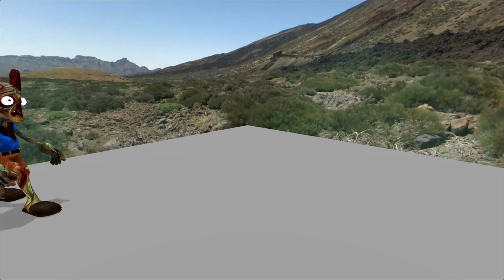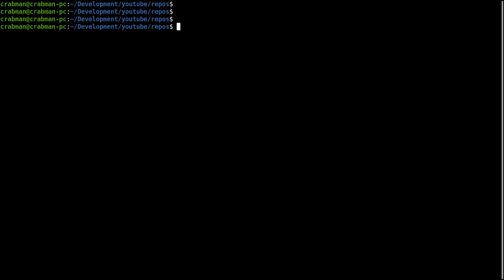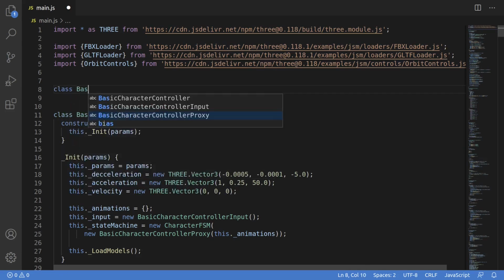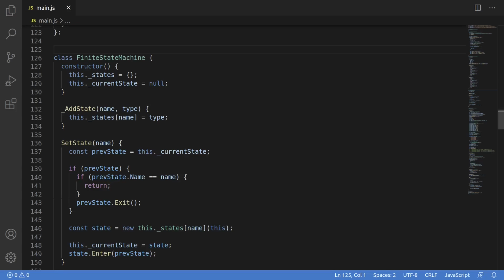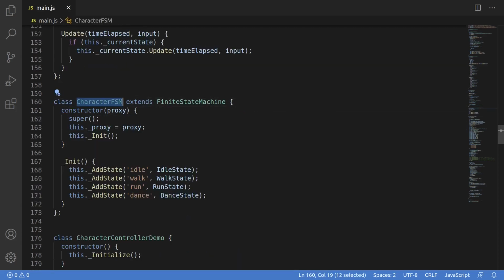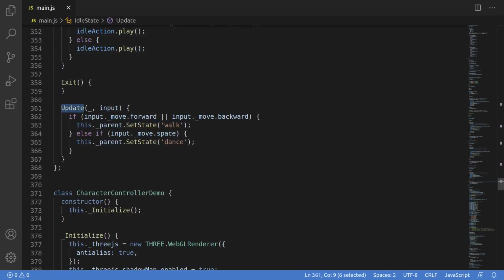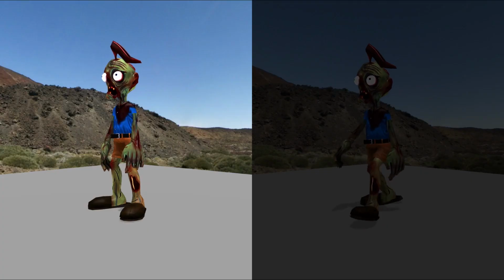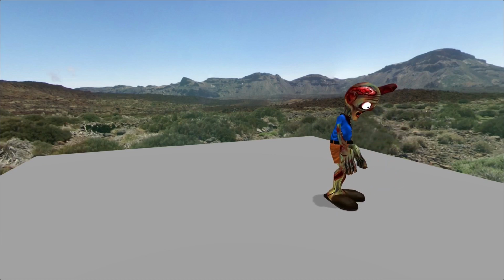Simple Character Controller (using Three.js/JavaScript)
In this project we're building out a simple character controller in three.js and JavaScript, using a finite state machine. The goal here is to build a little controller for characters in game that can conceivably be drop-in ready and used for third person movement in projects. We'll support a variety of movements and show how to seamlessly transition between them.

This is part of a series of Three.js tutorials aimed at beginners, teaching you the basics from the ground up. We've covered quite a bit in this beginners course, beginning with simple worlds and moving on to adding characters and objects. This project should get you start on adding simple player driven, or AI driven, characters using this basic character controller.

The three.js library is available in JavaScript for cross-browser 3d graphics, wrapping webgl and making high level functionality available in the web browser. It’s an extremely mature and well maintained library that I use for many of these videos.

In the video, we cover:
* Three.js's Animation System, including examples using AnimationClip, AnimationAction, and AnimationMixer.
* Architecture considerations when building out the controller class, how to decouple things in a clean way for future reuse.
* Finite State Machines, what they are, and how they can be applied effectively in this situation.